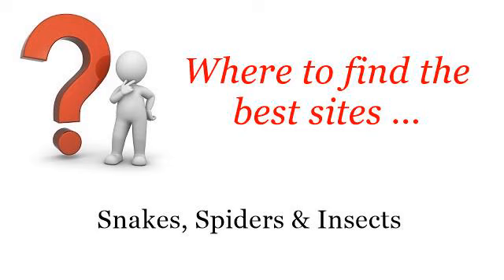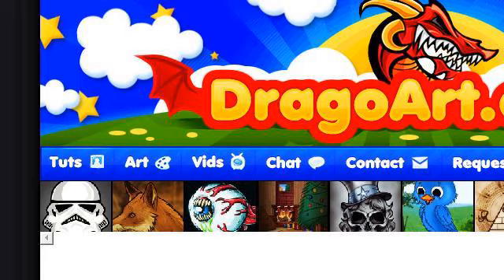How-To Create A Scene Dog